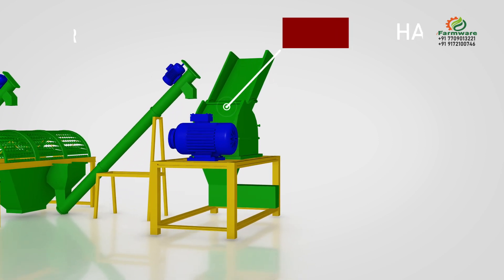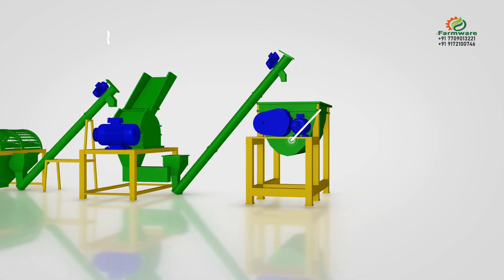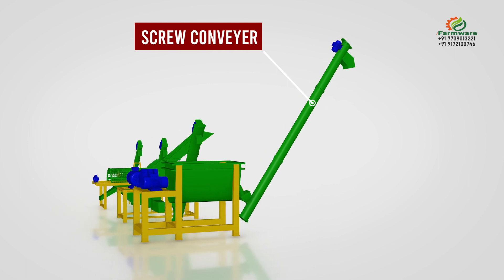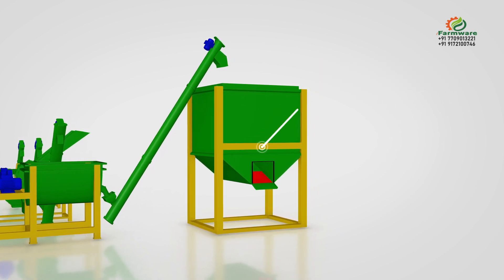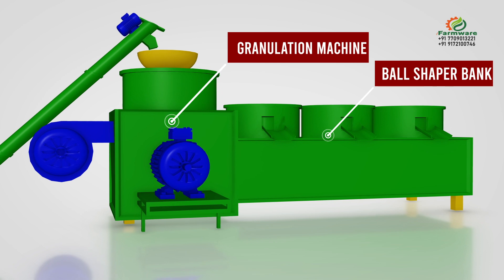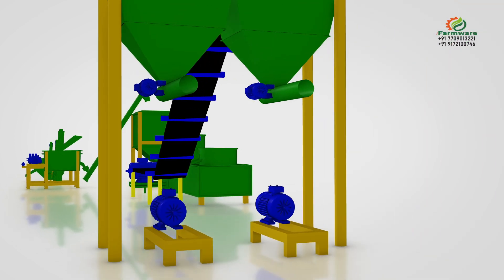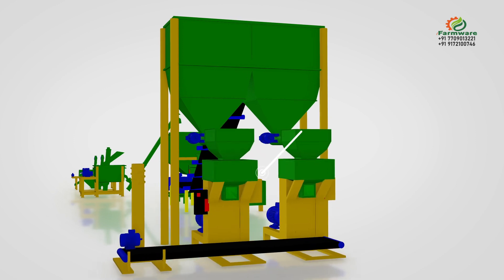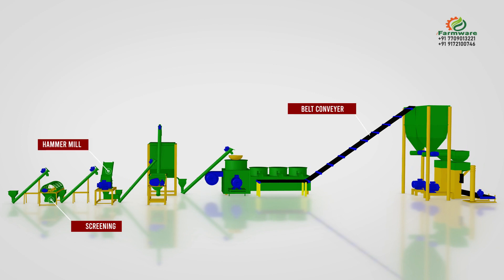Organic Fertilizer Granulation from Waste Decomposition to high quality fertilizer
The video showcases the process of manufacturing organic fertilizers from waste decomposition to producing high-quality granulated fertilizers.

The video starts with the collection of organic waste, including food waste, livestock manure, and other biomass materials, which are then transported to the decomposition site. At the decomposition site, the waste is broken down into smaller particles and mixed with water and other essential nutrients to speed up the decomposition process. The decomposition process is monitored regularly to ensure optimal conditions for the organic waste to break down and produce high-quality compost.

After the decomposition process is completed, the compost is transferred to a granulation machine, where it is processed into high-quality granulated fertilizer. The granulation machine uses a combination of mechanical and chemical processes to produce uniform-sized granules that are easy to handle, store, and transport. The finished product is packed in bags and labeled, ready for distribution to farmers and gardeners.

The video emphasises the benefits of using organic fertilisers over chemical fertilisers, including improved soil health, increased crop yields, and reduced environmental impact. The use of organic fertilisers is also highlighted as a sustainable and environmentally friendly alternative to chemical fertilisers.